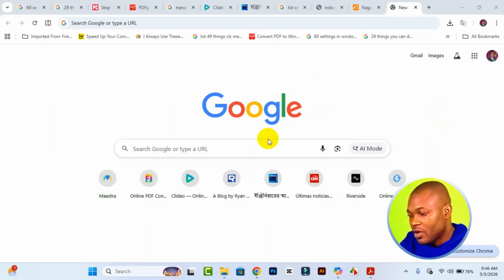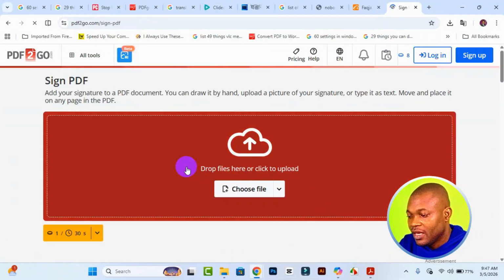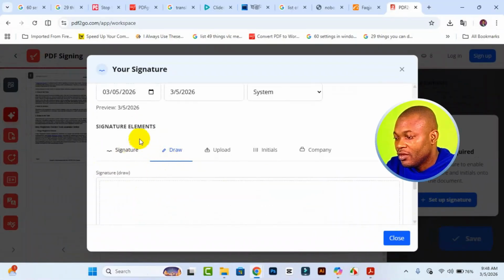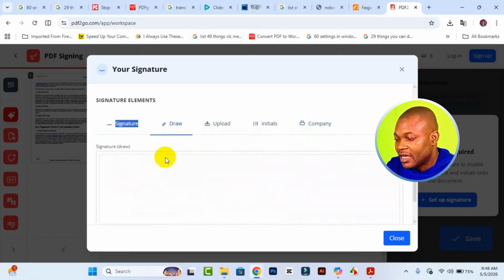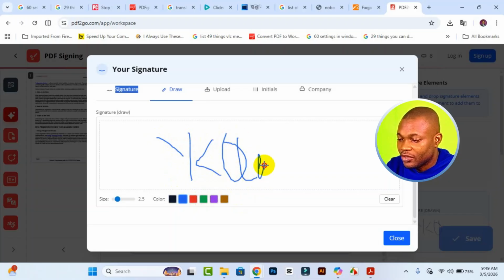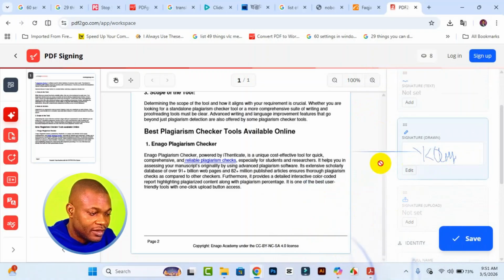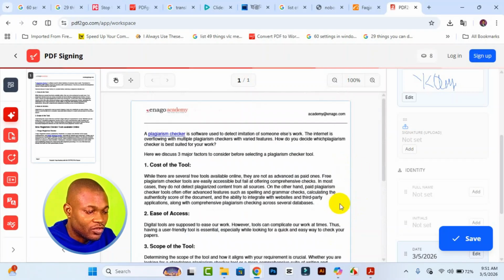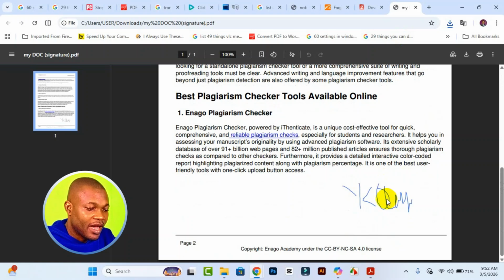How to Sign PDF File Online for FREE